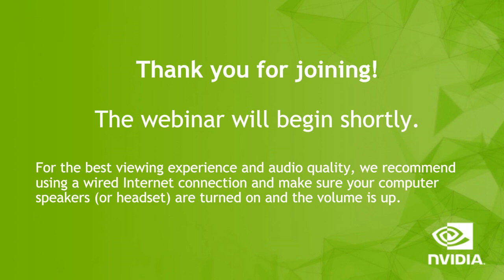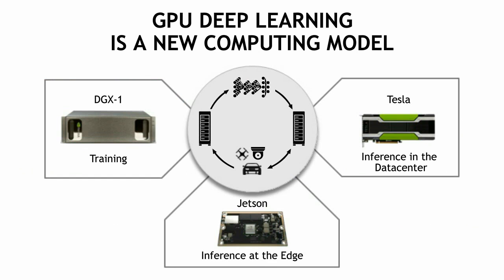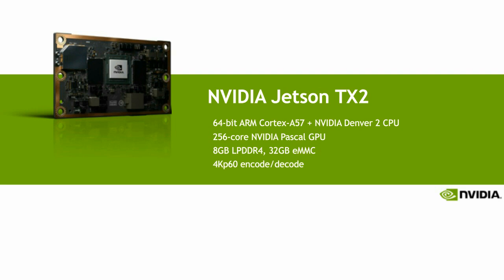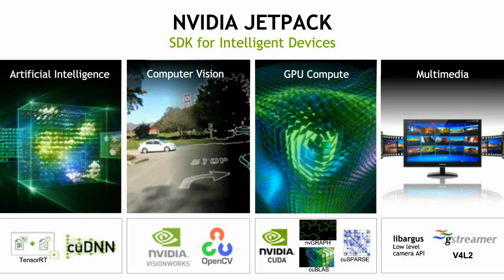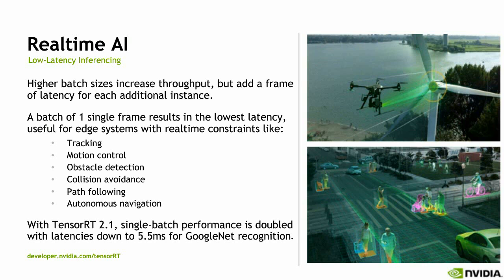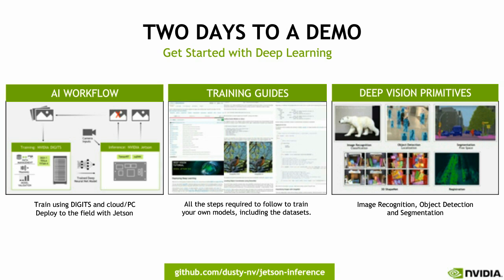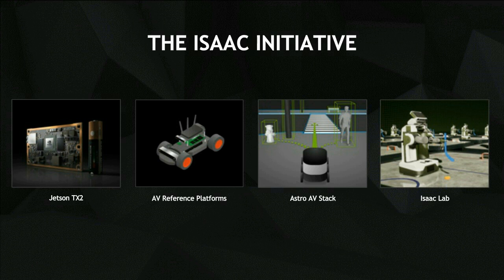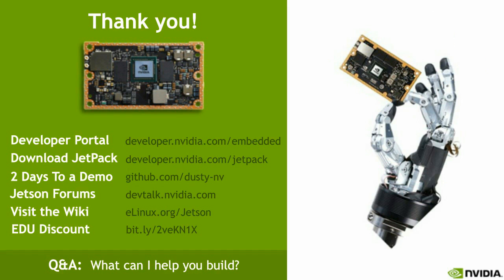Breaking New Frontiers in Robotics and Edge Computing with AI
Watch Dustin Franklin, GPGPU developer and systems architect from NVIDIA's Intelligent Machines team, cover the latest tools and techniques to deploy advanced AI at the edge in this webinar replay. Get up to speed on recent developments in robotics and deep learning.